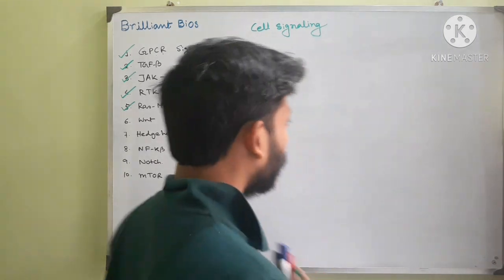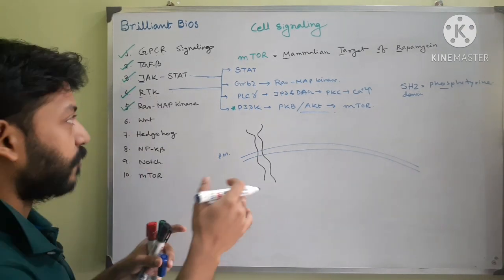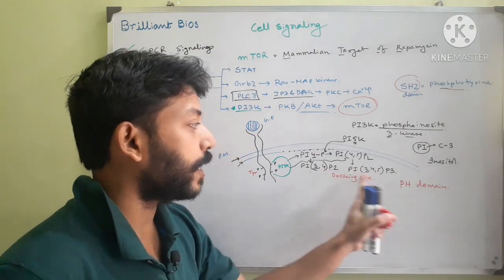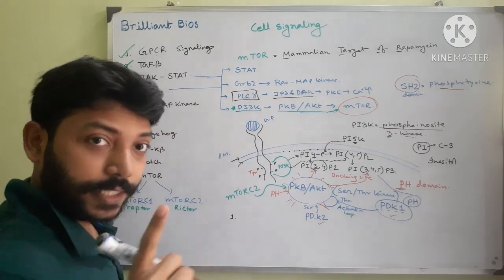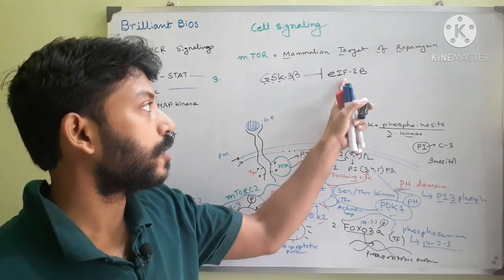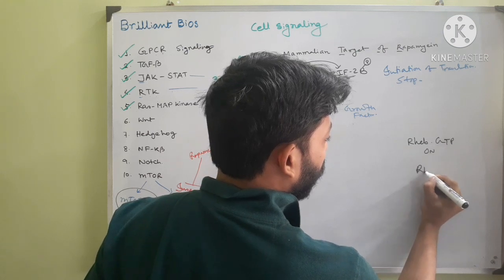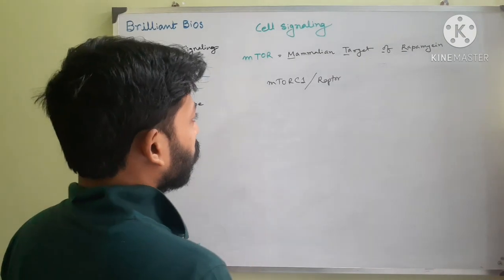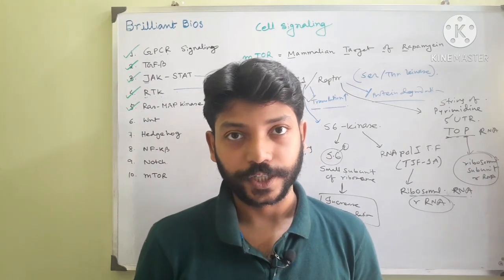Cell Signaling: mTOR ( Mammalian Target of Rapamycin) Pathway